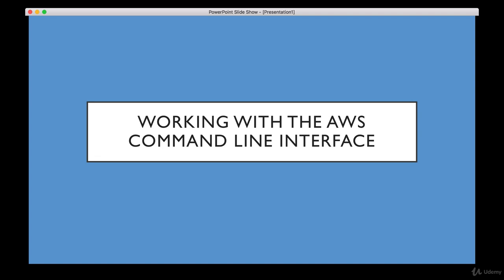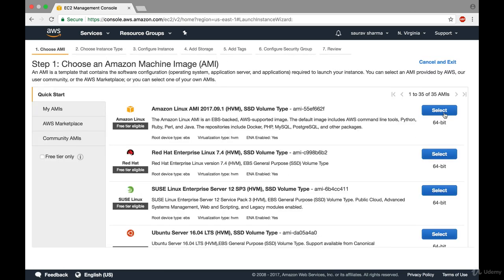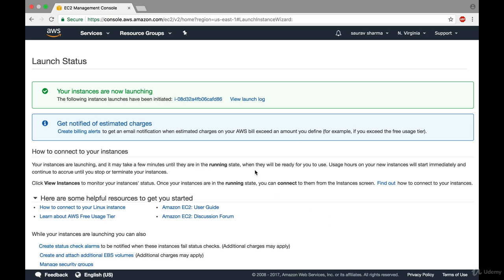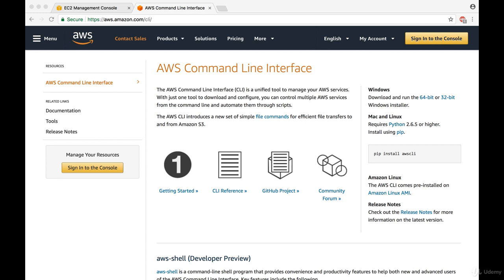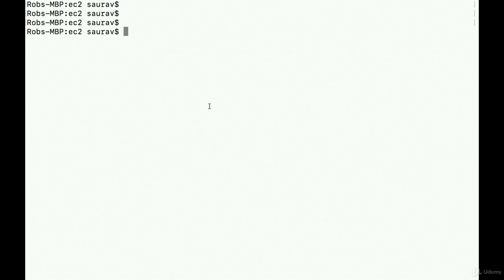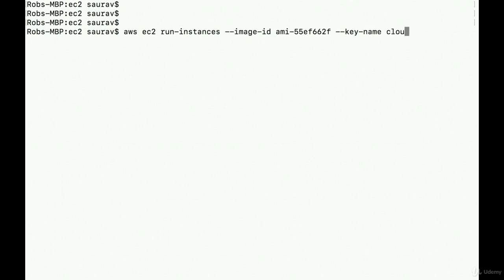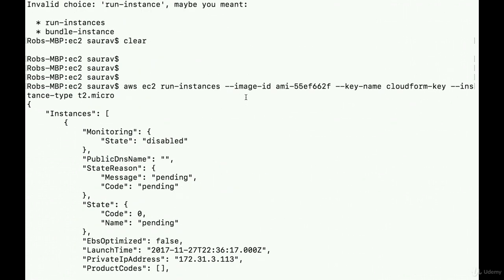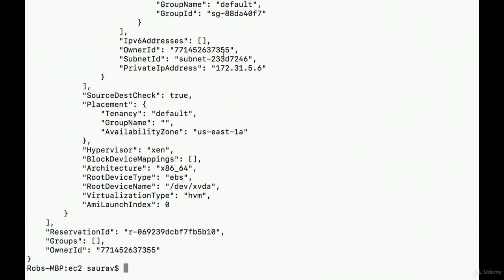01 001 Course Introduction